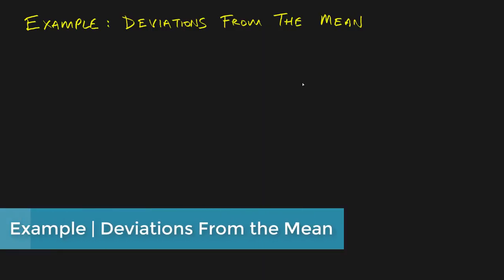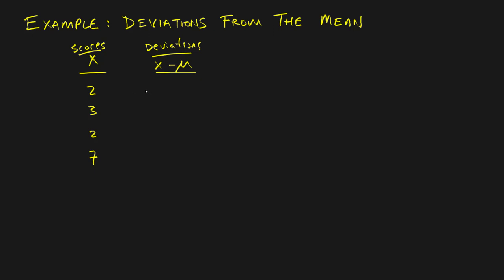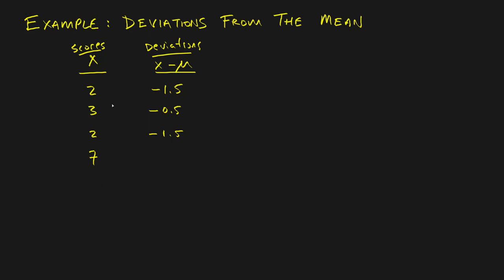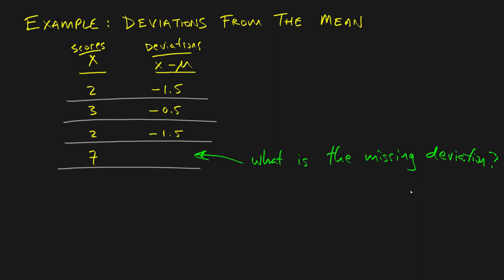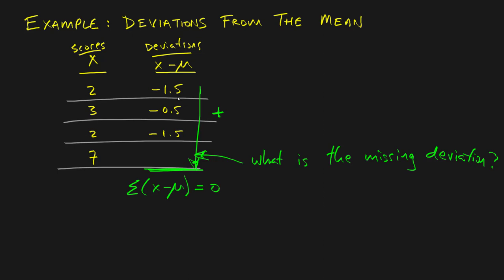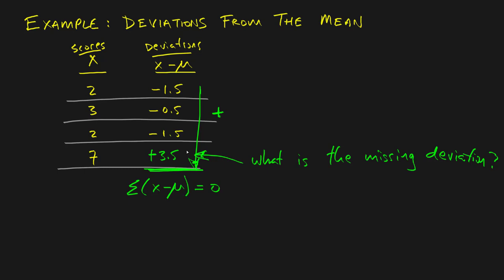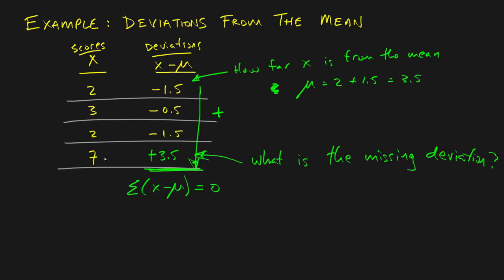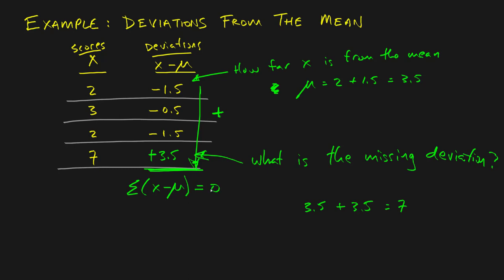Example ~ Deviations From the Mean